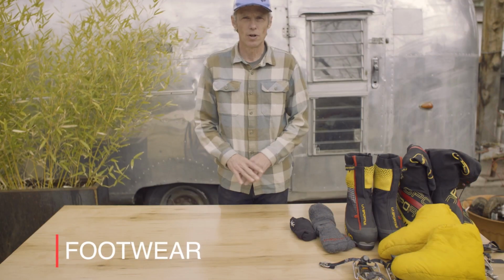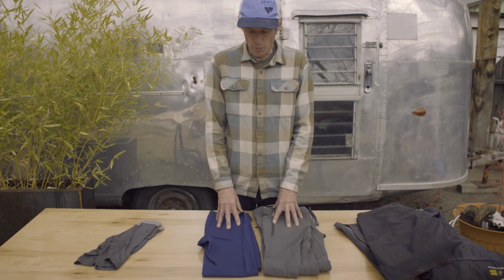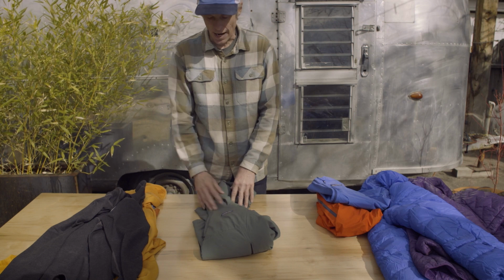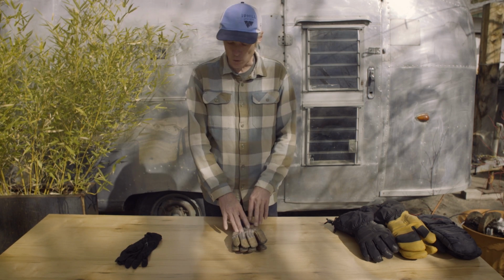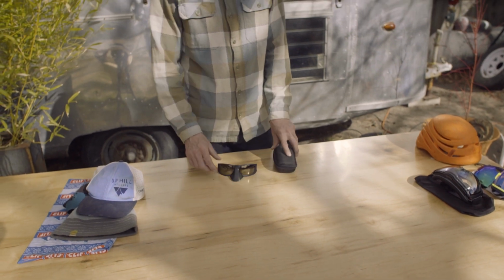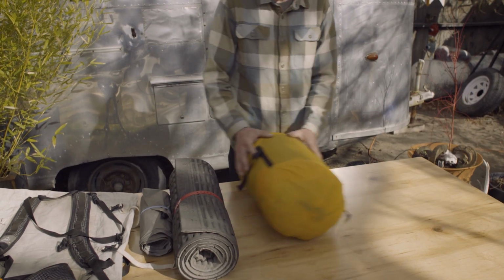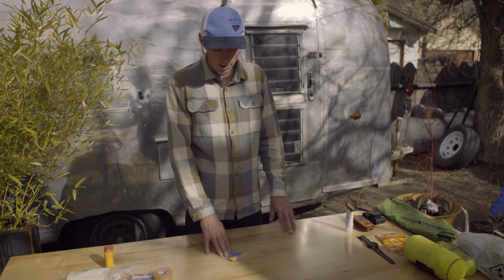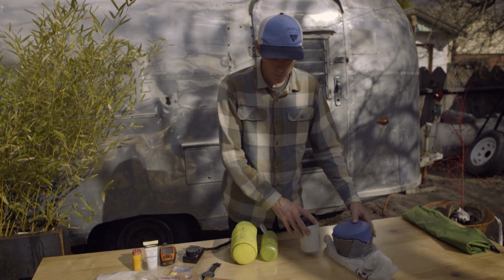Denali Clothing and Gear tutorial from Uphill Athlete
A review of the clothing and equipment needed to climb Denali's West Buttress route by veteran Denali guide and Uphill Athlete coach Mark Postle.

Denali Personal Gear List

Boots: La Sportiva Olympus Mons Boots
Camp Booties: Western Mountaineering Standard Down Booties
3-4 Pairs socks (over the calf ski length)
Lenz heated socks for summit day (if your feet run cold)

3-4 pairs underwear
Patagonia Capilene mid weight Long Johns
Patagonia Capilene Thermal Weight Long Johns
Patagonia Simul Alpine Pants (rig tie downs on cuff?)
Marmot Precip Eco Full Zip Rain shell pants (full side zip!)
Mountain Hardware Compressor Pants (full side zip!)

Sports Bra (1-2) Comfy and work well under heavy pack
T shirt Voormi Merino Wool Tech T
Sun Hoody Voormi River Run hoody
Patagonia R1 Hoody
Patagonia Houdini or Houdini Air
Patagonia Micro Puff or DAS light
Patagonia Nano-Air Hoody Full Zip
Patagonia Storm 10 Rainshell
Patagonia Grade VII Down Parka (Parka sized to fit over other layers)

Light weight liner glove: BD Light Weight Soft-shell Gloves
Insulated leather work glove: BD work glove, Kinko 1927, REI Co-op Guide Insulated Gloves
Warm Glove: Black Diamond Guide Gloves or Guide Finger (removable liner for drying)
Mittens: Black Diamond Super Light Mitts

Buff X 2 (cut small hole to breathe)
Ball cap
Neoprene half face mask (Velcros in back, cut small hole to breathe)
Glacier Glasses
Beko Nose guard
High contrast Goggles (Julbo Aerospace Reactiv 1-3 Super Flow?)
Thin skull cap to fit under helmet
Helmet: Petzl Sirocco

closed cell foam pad: Thermarest Z-Rest
Inflatable pad: Thermarest Neo-air Xtherm
-20deg F down sleeping bag (-10 if you sleep warm or late season trip)
Feathered Friends and Western Mountaineering make great -10deg bags.

BIG Backpack!
Mountain Hardware AMG 105
Gregory Denali 100
Hyperlite 5400 Porter

140-150 Liter Sled Duffle (long and skinny is best to fit in sled)
Budget: Outdoor Products Deluxe Duffle
Non Budget: Hyperlite Duffel
Note: Alaska Mountaineering School clients will be provided a custom duffle.

Harness: Petzl Altitude or Mammut Zephir Altitude (I love the plastic coated toggle buckle on the Mammut when its super cold in the morning)
12 point Crampons, Steel only no aluminum.
Ice axe: (Light!) BD Raven, CAMP Corsa Nanotech
Trekking poles (w snow baskets)
Snowshoes

Locking and non locking carabiners
Cordage/slings for glacier rig
Ascender: Petzl Ascension (right or left handed for your dominant hand)
Stuff sacks: Sea to Summit Ultra Sil Dry Sack or Hyperlite Pods/Stuff sacks
1 large for sleeping bag
1 large for misc clothes
1 small/medium for all small things (Hyperlite Pod)
1 small for cup/bowl/spoon/hot drinks
3 for lunch food (5# lunch food per bag)
1 XL for cache bag (20-35 liter)
Ear Plugs
Watch w alarm
Small solar Panel and battery (consider sharing panel)
Paperback or Kindle
Individual baby wipes
Toilet paper (2 rolls)
Small hand sanitizer
Foot and/or body powder
Hand warmers 3 pairs
Blister repair kit
Advil and Advil PM
Toothbrush and paste
Diamox
Lip Balm
Sunscreen
Pee Bottle: Nalgene 48 oz Flexible Cantene
Pee funnel (for Women, Practice!)
Mug (or just use 1/2 liter Nalgene w Bottle Boot), bowl, spoon (no metal)
1.5 Liter water bottle and .5 liter water bottle. 40below for both w 40below boots
Starbucks Vias or Trader Joes Instant coffee packets w cream and sugar. The TJs ones are way simpler if you’re a cream and sugar person. You’ll probably need the calories anyway!
Favorite snack food. Bring a variety of snacks.  Altitude messes with your appetite and its nice to have a few different things to choose from. Sweet and savory. Welchs single serving fruit snacks and peanut butter filled pretzel nuggets are 2 of my favorites.

Things I don’t bring YMMV
-Redundant base/midlayer/softshells. Easy for these to creep in.  If you cant wear all your layers at once then consider which ones might be unneeded.

-Thermos. I like a 1/2 liter Nalgene in Boot Bottle as my mug/thermos/extra water bottle.
-More than 15 pounds of lunch food. 5 pounds per week.
-Heavy shell/rain gear.  Light hardshells are fine, especially once you get higher Denali is a fairly cold environment. It can occasionally rain at lower elevations.
-Excess toiletries/handwarmers/electronics/camera gear.
-Fleece Balaclavas. With 3-4 hoods, 2 buffs, thin hat and neoprene facemask I never ended up wearing my Bala so I stopped bringing it.
-Gaiters. Triple boots make them redundant but even with normal double boots I always found tie downs on my soft-shell pant cuffs adequate.
-Headlamp.  .
-Giant bottle of sunscreen. Small 2 oz bottle is fine, mostly just for face. I try and cover up with Buff/hat/sun hoody instead.
-Big container of baby wipes.  Freezes solid anyway. I prefer a handful of individual packaged wipes. Easy to thaw/warm in pocket.
-negative 40 F sleeping bag.   -20 F is great unless you sleep incredibly cold.  You also have a lot of puffy clothing you can press into service if needed.